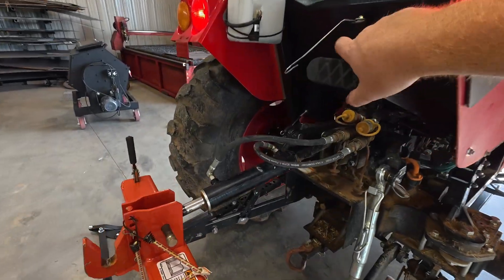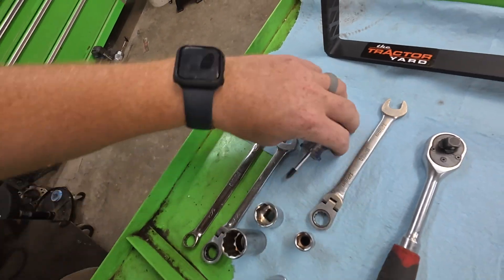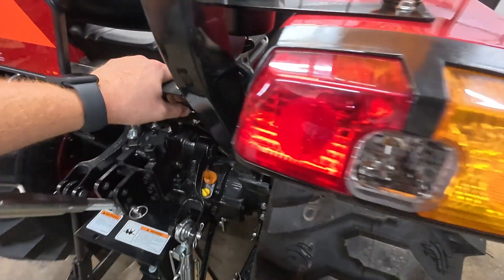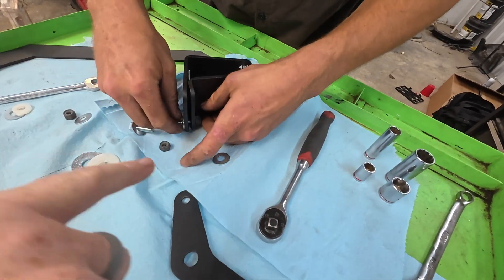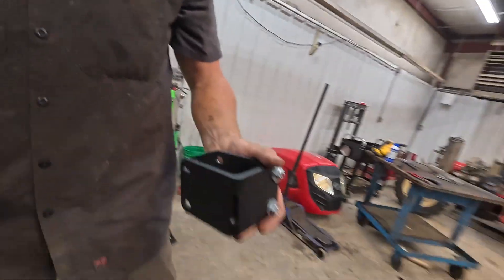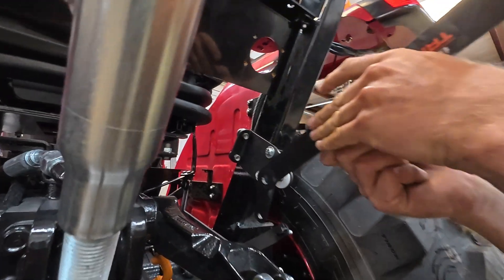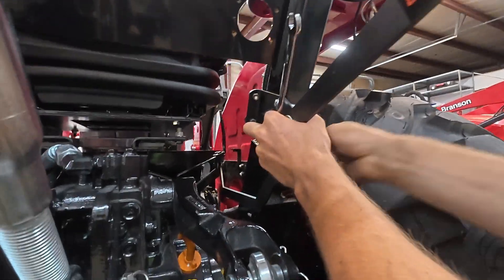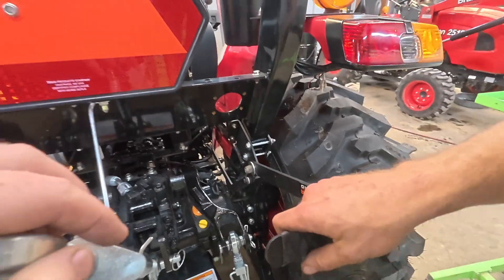Add a Rear Mounted Three Point Lever to Your Tractor (15 Series ROPS - 3PL15NC)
Welcome to The Tractor Yard’s Channel! We hope this installation video is helpful!

The 3PL15NC model shown in this video fits the following popular models (see our website for fitment details).

TYM & Branson Tractors:
2515
3015
3515
4015
4215
4815

Bad Boy Tractors:
4025
4035

The Tractor Yard is an equipment dealership based in Coweta, OK that specializes in zero-turn mowers, tractors, skid steers, and mini excavators. We offer highly competitive pricing, simple shipping options, and a no-BS sales process so anyone in the US can access our inventory.

Our channel is all about the operation, maintenance, and repair of everything we sell (and some things we don’t). Our goal is to make content that is both entertaining and informative for our viewers.